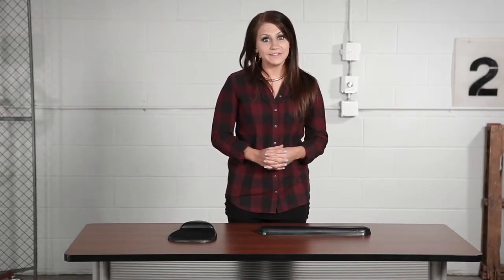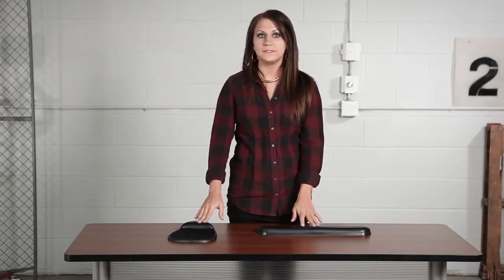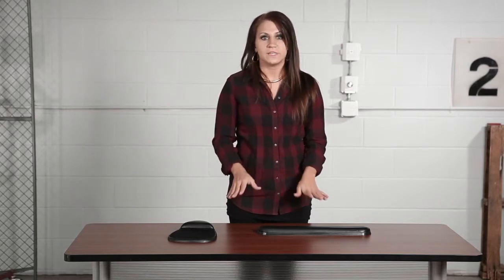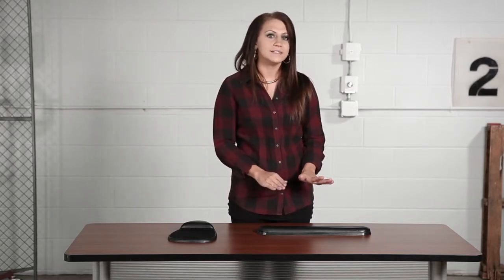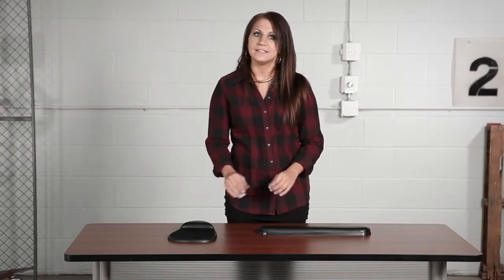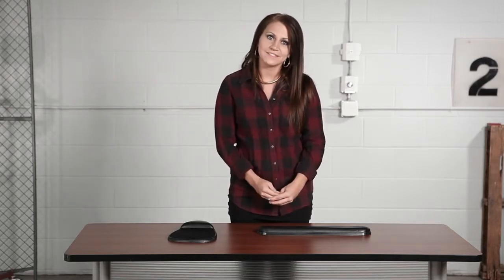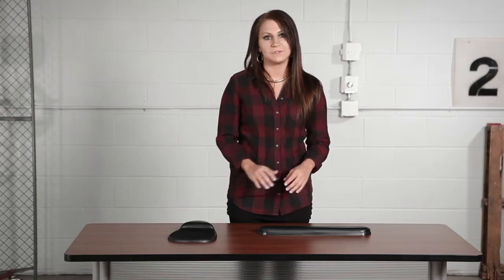Safco SoftSpot® Proline Mouse Pad Wrist Support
Features our exclusive, built-in exercise program for relaxing muscles and stimulating circulation. Includes illustrated exercise guide. Cushions and supports, easing stress on wrists and forearms. Exclusive Therasoft® distributes weight, eliminates pressure points and improves circulation. Non-abrasive, durable and anti-static. Removable cushion for stretching and strengthening exercises.